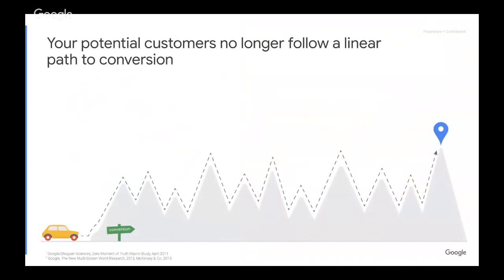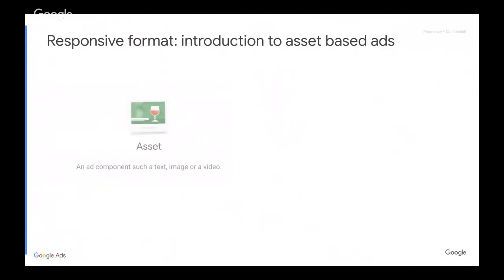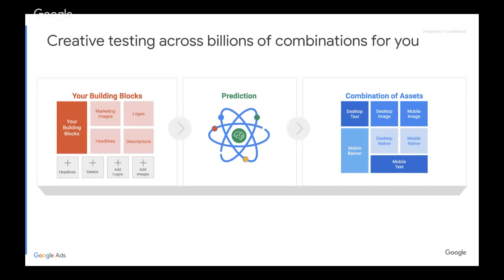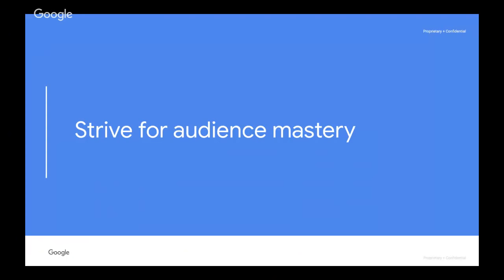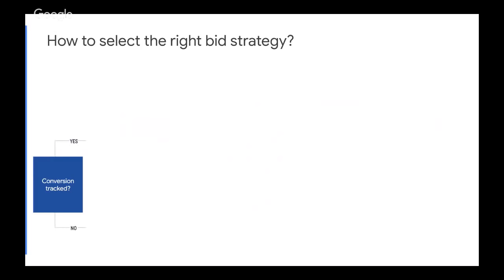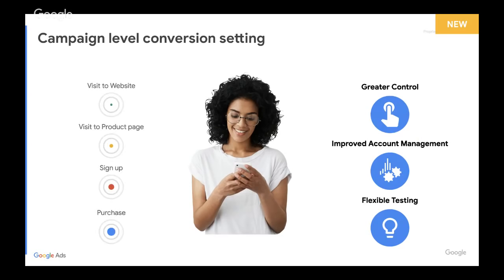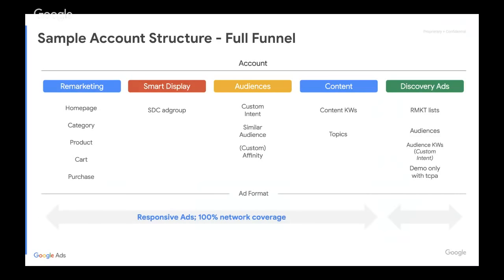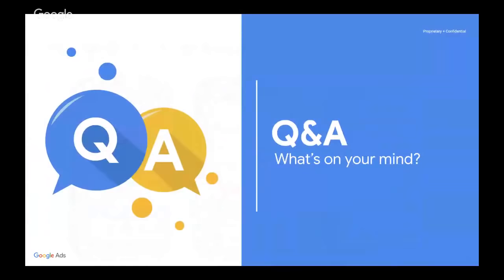Use Google Display Ads and Gmail for full-funnel activities - Northern Europe Livestreams